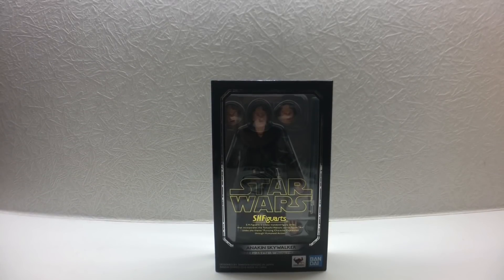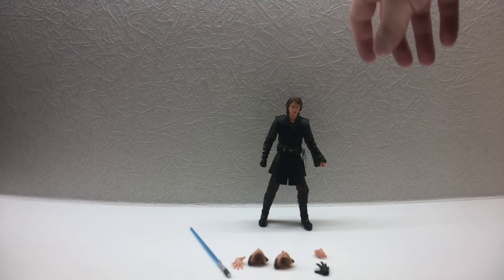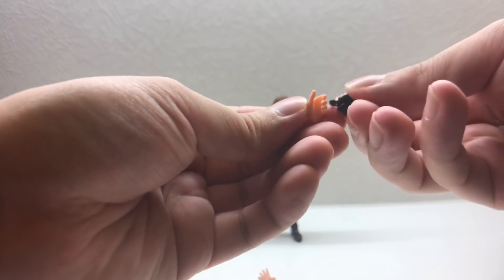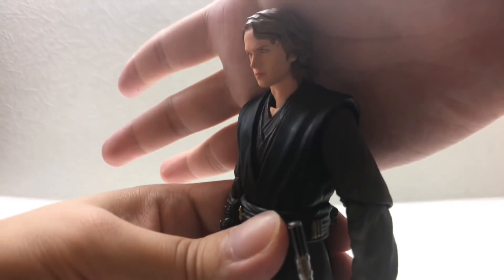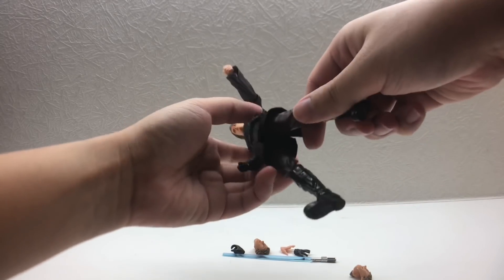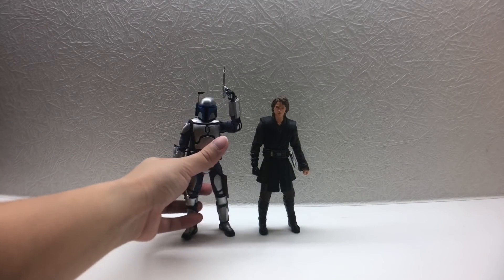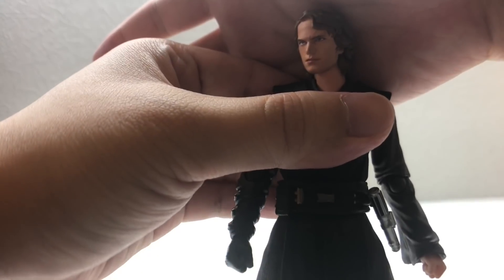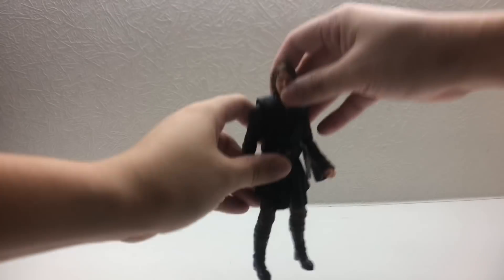S.H.Figuarts Anakin Skywalker (Episode 3 Revenge of the Sith) - A Play Review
Though there are some minor problems (the light-saber hole on the belt/ the leg couldn’t kick back that much), Anakin Skywalker is still an outstanding figure. If you are a star wars fans, it is a must get one.

Kidult who lives in Hong Kong

If you like my videos, thumbs up!